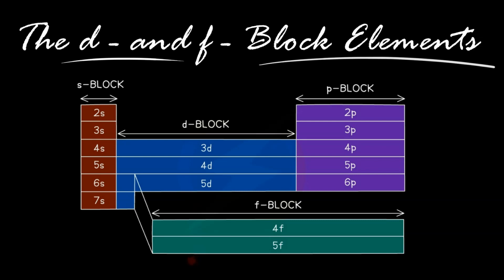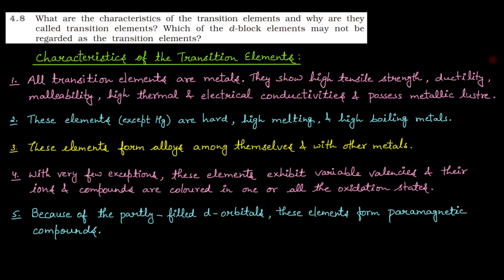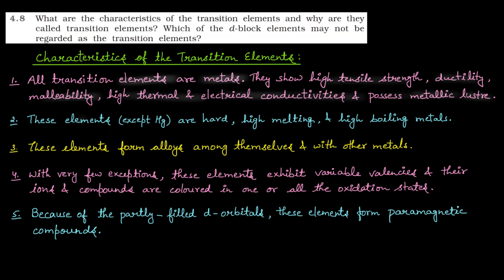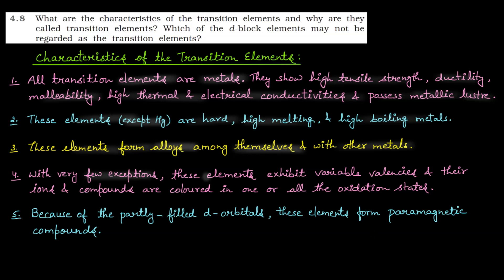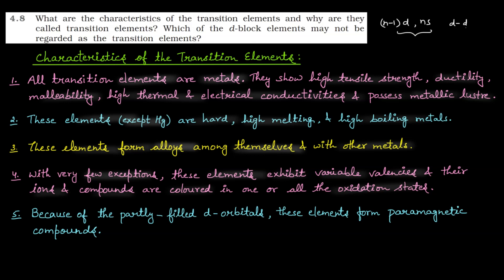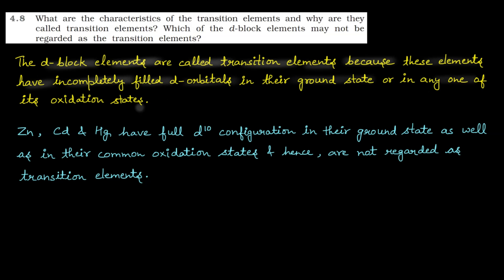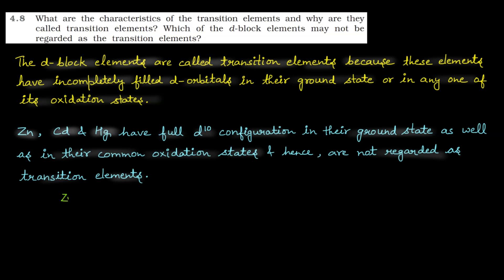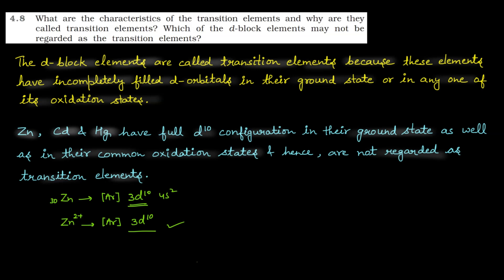Exercise Question 8 - The d and f- block Elements | Class 12 | NCERT Solution Series | CHEMISTRY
In this video, we will solve Exercise Question 8 from the NCERT textbook for Class 12 Chemistry chapter The d and f- block Elements.

Exercise Question 8. What are the characteristics of the transition elements and why are they
called transition elements? Which of the d-block elements may not be regarded as the transition elements?

This question is about exploring the characteristics of transition elements and the rationale behind their designation as such. Transition elements are characterized by the presence of partially filled d orbitals, allowing for multiple oxidation states and the formation of colorful complexes. They are called transition elements because their properties transition between those of s-block and p-block elements. However, not all d-block elements are considered transition elements. Elements with fully filled d orbitals in their common oxidation states, such as zinc, are not regarded as transition elements due to their limited variability in oxidation states. Understanding these characteristics clarifies the distinction between transition and non-transition elements in the d-block. We will discuss the example step-by-step, and we will explain the concepts in a clear and concise way.

Benefits of watching this video:
You will learn how to solve problems based on concepts of The d and f- block Elements.
You will understand the concept of The d and f- block Elements.

If you want to practice NCERT Questions (Examples, InText Questions, Exercise) , or if you want to review the concepts before a test, then this video is for you. Watch the video now, and learn how to solve problems related to The d and f- block Elements.